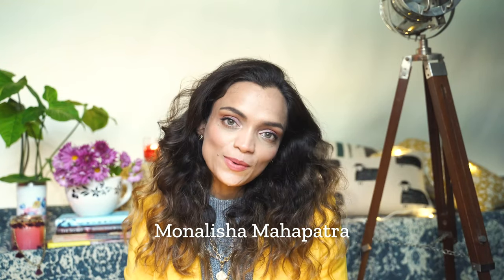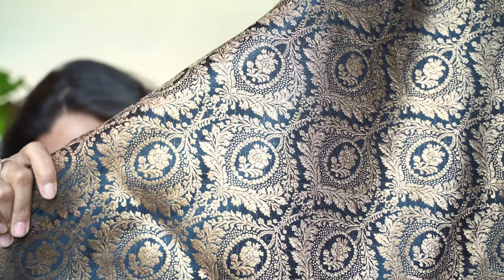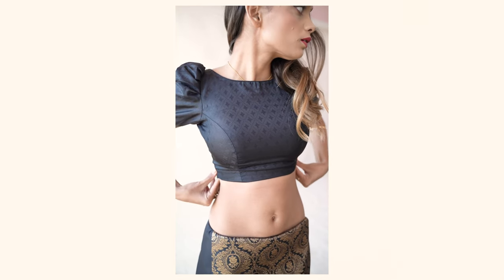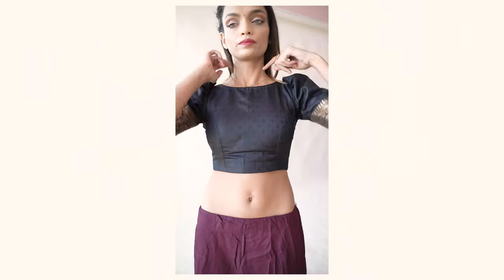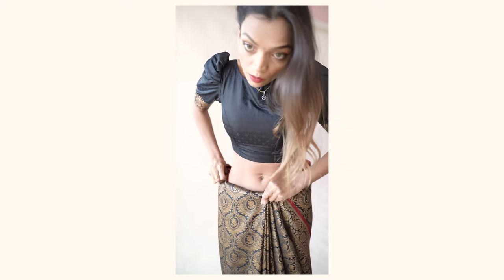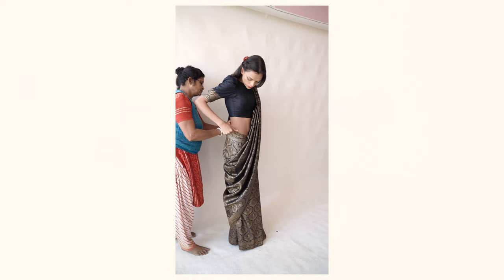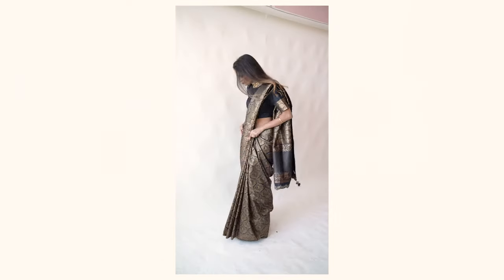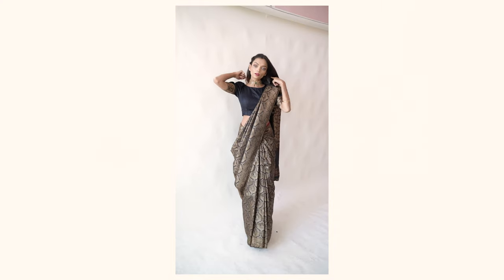How To Style A Black Banarasi Saree | Monalisha Mahapatra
Timecodes:
0:00 Intro : How To Style A Black Banarasi Saree  | Monalisha Mahapatra
0:43 Saree and blouse details with price details
2:50 Saree Draping Tutorial
5:31 Final saree look

❀ Snapchat Username – Monalisha25

💝 You may also like:
Fashion Style Outfits

→ EQUIPMENTS :

Nikon D750
Sometimes from my iPhone 11 pro
Vlogging camera : Sony Alpha 7 III

Hey, I am Monalisha Mahapatra, I am from New Delhi, India.
I am 5’5 and have a tiny body type and i am fairly skinny. Hope you got your dose of style today.

Leave any future video ideas you would like to see in the comments below. Share it with a friend of yours who would love to watch this video as well.

-Mona